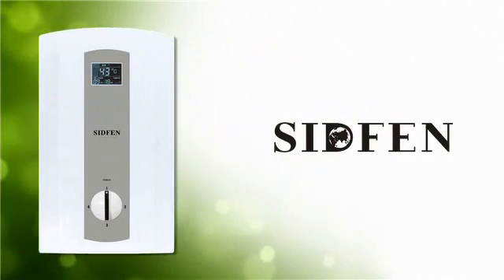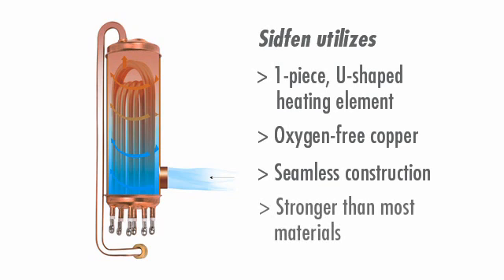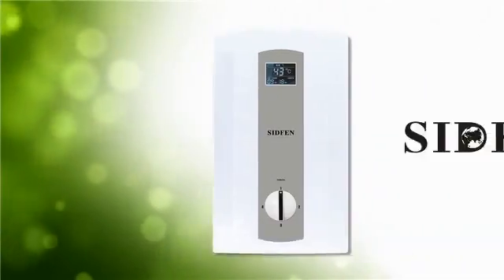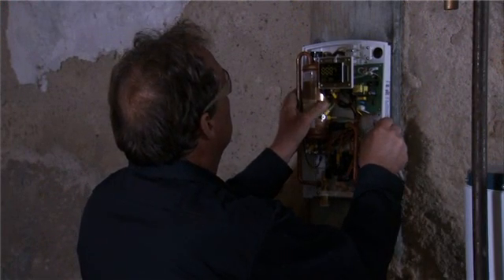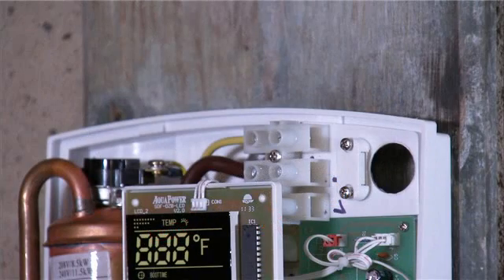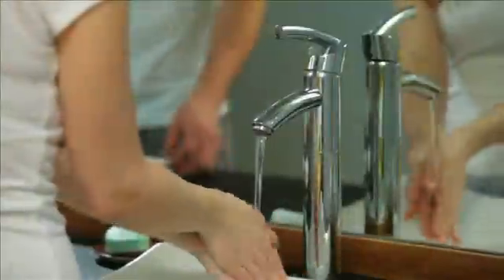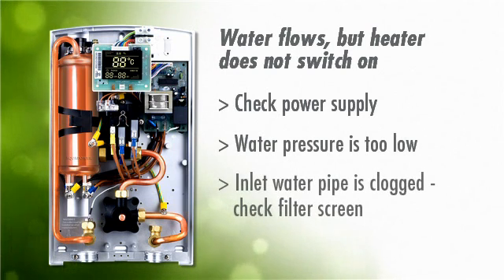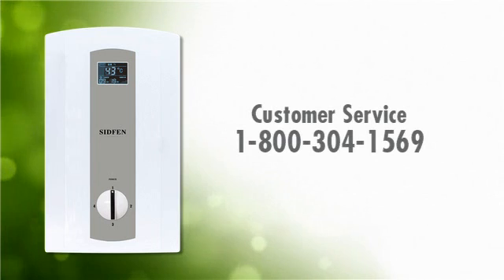Sidfen Tankless Water Heater Benefits and Installation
Welcome to the world of Sidfen Water Heating Solutions. Learn about the benefits and sep by step installation of a Sidfen Tankless Water Heater.